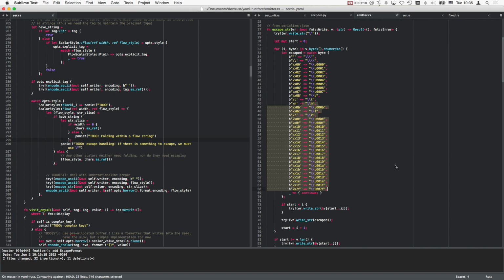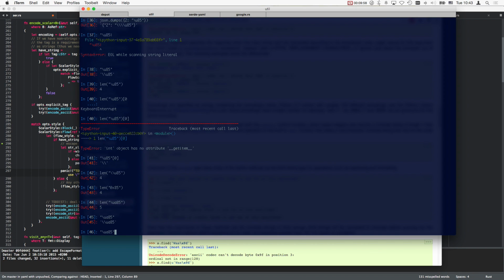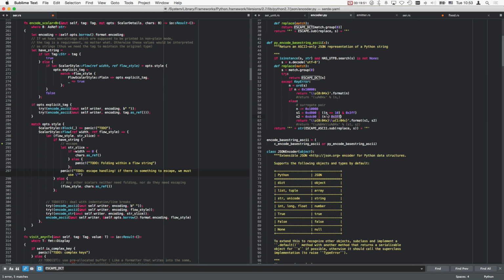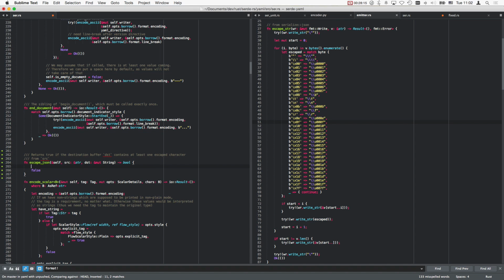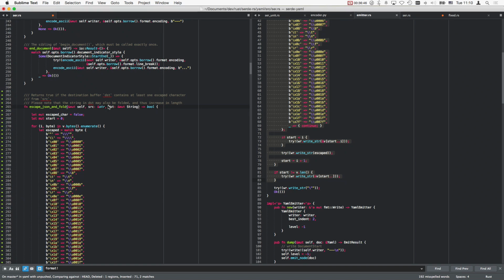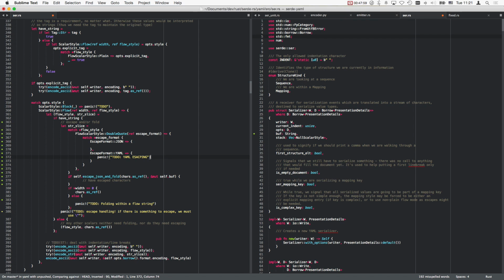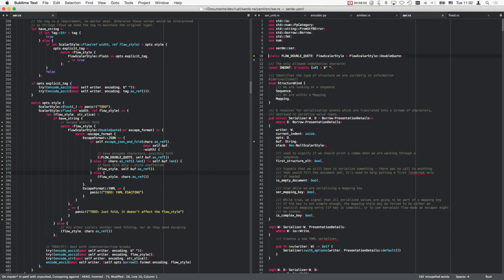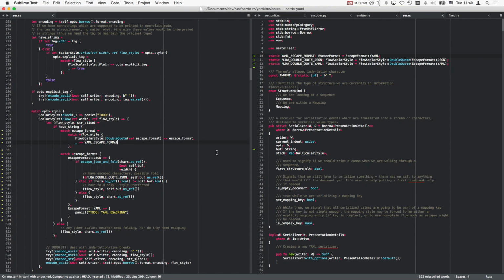serde-yaml #37 [escaping infrastructure and initial JSON style escaping]